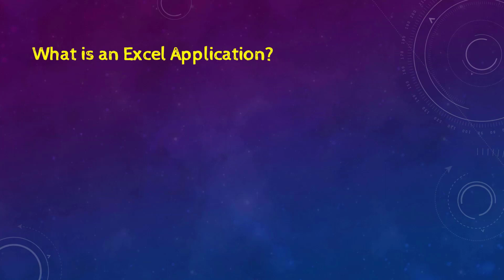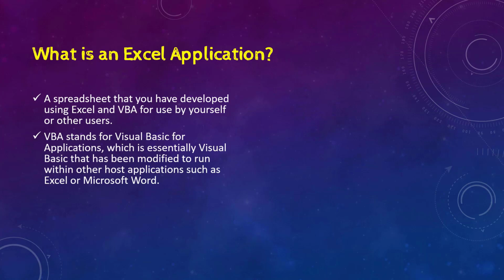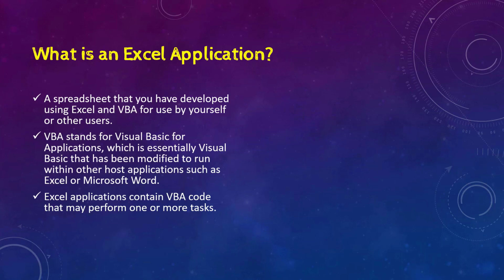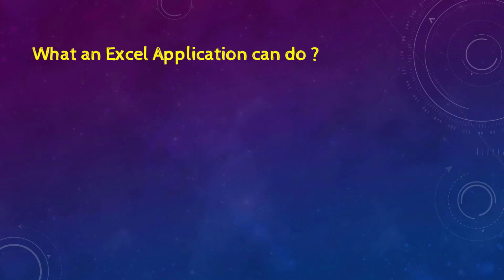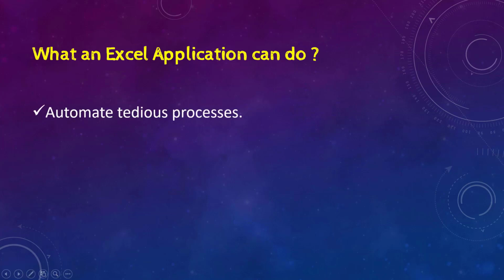Excel VBA in a nutshell-Complete FREE course -Lesson 1